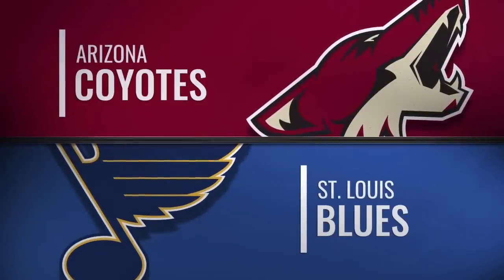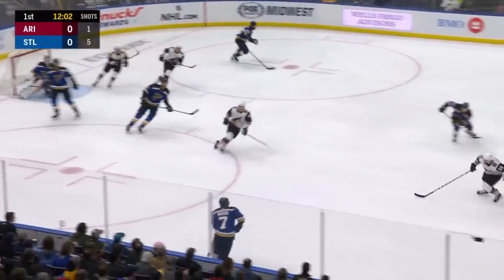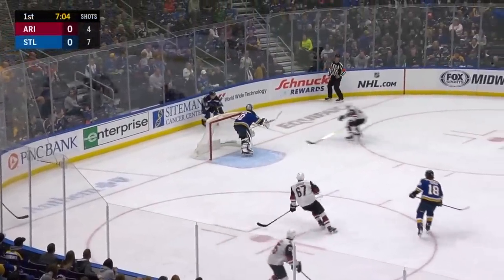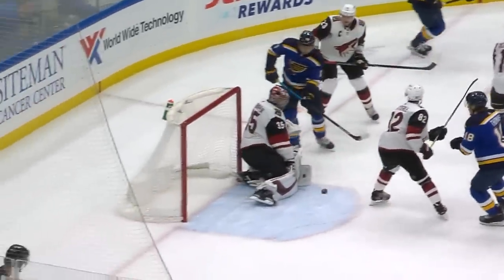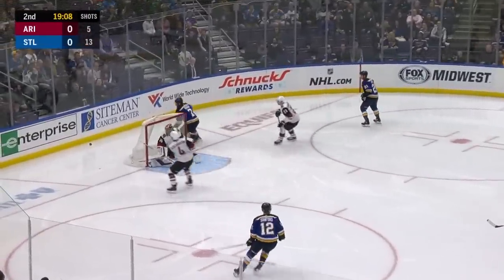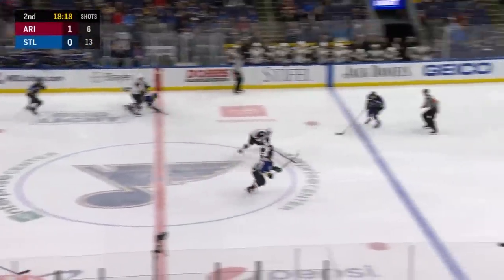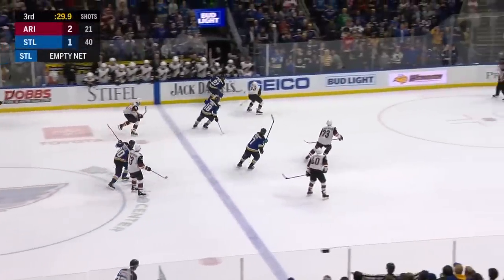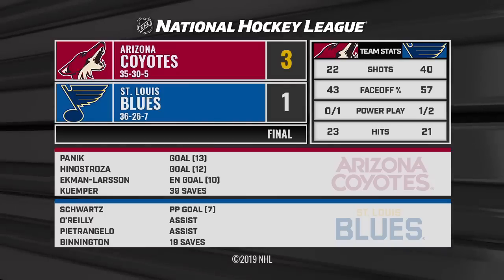03/12/19 Condensed Game: Coyotes @ Blues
Extended highlights of the Arizona Coyotes at the St. Louis Blues

Feeling social?